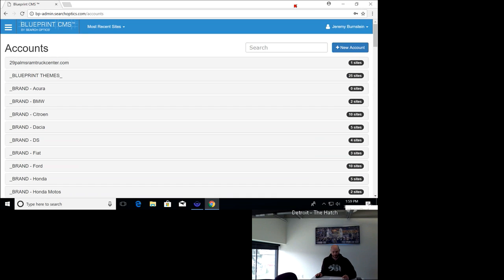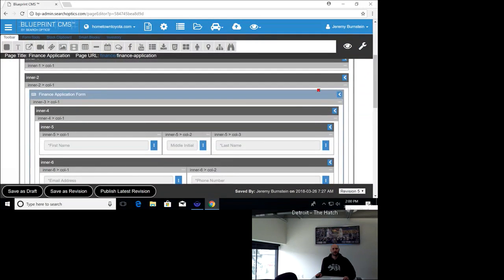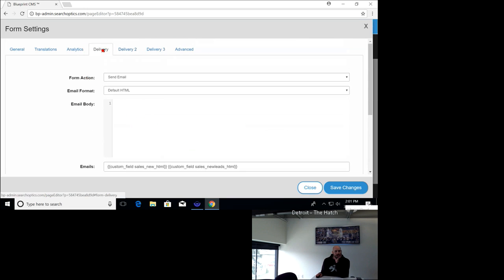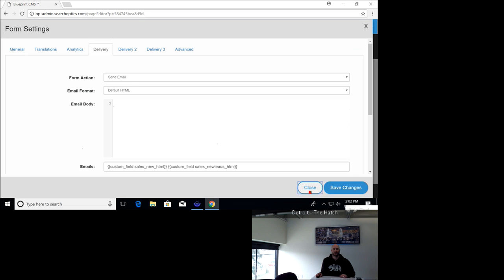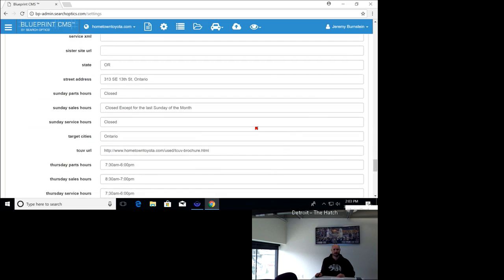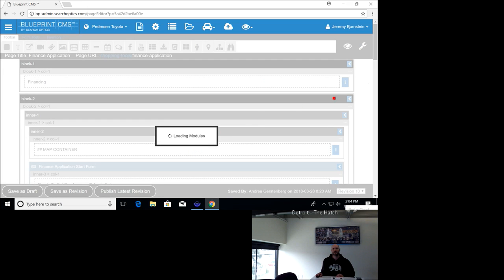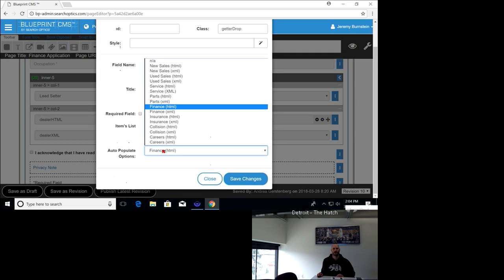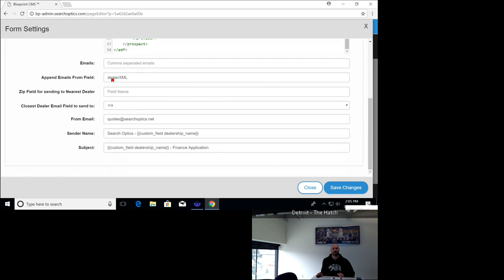Blueprint Training Lead Routing Support